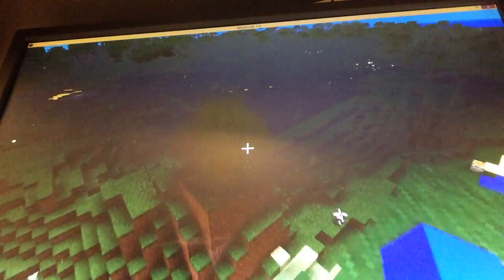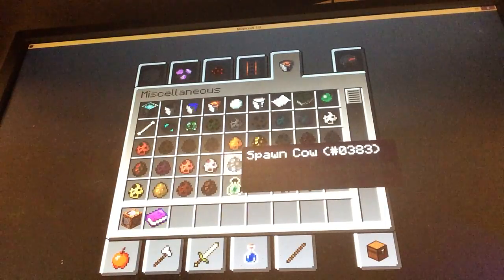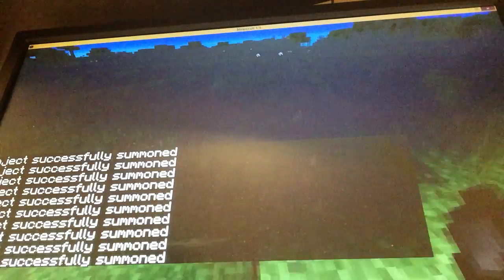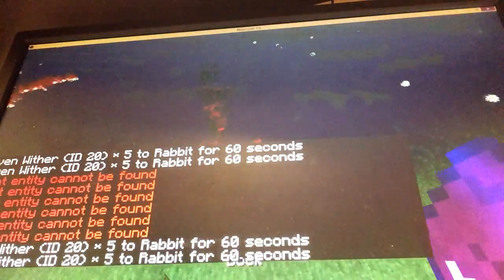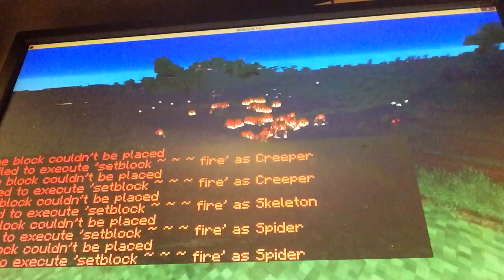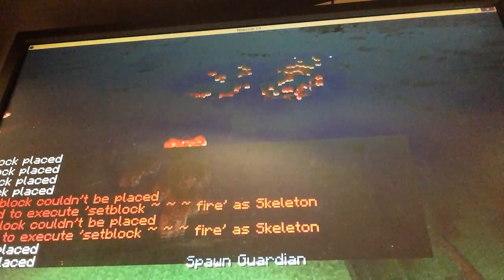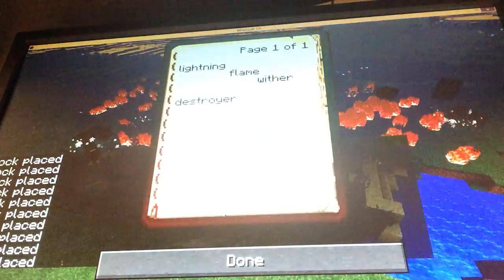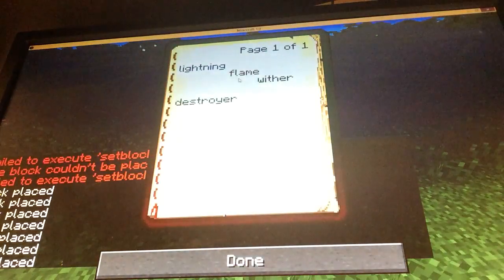minecraft awesome majic spell book in one command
command: summon FallingSand ~ ~1 ~ {Block:stone,Time:1,Passengers:[{id:FallingSand,Block:redstone_block,Time:1,Passengers:[{id:FallingSand,Block:activator_rail,Time:1,Passengers:[{id:MinecartCommandBlock,Command:gamerule commandBlockOutput false},{id:MinecartCommandBlock,Command:"fill ~2 ~-3 ~ ~3 ~-2 ~1 stained_hardened_clay 5 hollow"},{id:MinecartCommandBlock,Command:"fill ~2 ~-2 ~ ~3 ~-3 ~1 stained_glass 4 replace stained_hardened_clay"},{id:MinecartCommandBlock,Command:"/give @p written_book 1 0 {pages:[\"[\\\"\\\",{\\\"text\\\":\\\"lightning\\\",\\\"color\\\":\\\"dark_blue\\\",\\\"clickEvent\\\":{\\\"action\\\":\\\"run_command\\\",\\\"value\\\":\\\"/execute @e[type=!Player] ~ ~ ~ summon LightningBolt ~ ~ ~ \\\"}},{\\\"text\\\":\\\" flame\\\",\\\"color\\\":\\\"dark_red\\\",\\\"clickEvent\\\":{\\\"action\\\":\\\"run_command\\\",\\\"value\\\":\\\"/execute @e[type=!Player] ~ ~ ~ setblock ~ ~ ~ fire\\\"}},{\\\"text\\\":\\\" wither\\\",\\\"color\\\":\\\"black\\\",\\\"clickEvent\\\":{\\\"action\\\":\\\"run_command\\\",\\\"value\\\":\\\"/effect @e[type=!Player] minecraft:wither 60 5\\\"}},{\\\"text\\\":\\\" destroyer\\\",\\\"color\\\":\\\"dark_green\\\",\\\"clickEvent\\\":{\\\"action\\\":\\\"run_command\\\",\\\"value\\\":\\\"/summon PrimedTnt ~ ~ ~8\\\"}}]\"],title:Book,author:MC Better}"},{id:MinecartCommandBlock,Command:setblock ~1 ~-500 ~ wall_sign 4 replace {Text1:"{\\\"text\\\":\\\"\\\",\\\"clickEvent\\\":{\\\"action\\\":\\\"run_command\\\",\\\"value\\\":\\\"/give @p written_book 1 0 {pages:[ "[ " ",{ "text ": "lightning ", "color ": "dark_blue ", "clickEvent ":{ "action ": "run_command ", "value ": "/execute @e[type=!Player] ~ ~ ~ summon LightningBolt ~ ~ ~ "}},{ "text ": " flame ", "color ": "dark_red ", "clickEvent ":{ "action ": "run_command ", "value ": "/execute @e[type=!Player] ~ ~ ~ setblock ~ ~ ~ fire "}},{ "text ": " wither ", "color ": "black ", "clickEvent ":{ "action ": "run_command ", "value ": "/effect @e[type=!Player] minecraft:wither 60 5 "}},{ "text ": " destroyer ", "color ": "dark_green ", "clickEvent ":{ "action ": "run_command ", "value ": "/summon PrimedTnt ~ ~ ~8 "}}] "],title:Book,author:Mc better}\\\"}}"}},{id:MinecartCommandBlock,Command:setblock ~ ~ ~1 command_block 0 replace {Command:fill ~ ~-3 ~-1 ~ ~ ~ air}},{id:MinecartCommandBlock,Command:setblock ~ ~-1 ~1 redstone_block},{id:MinecartCommandBlock,Command:kill @e[type=MinecartCommandBlock,r=1]}]}]}]}